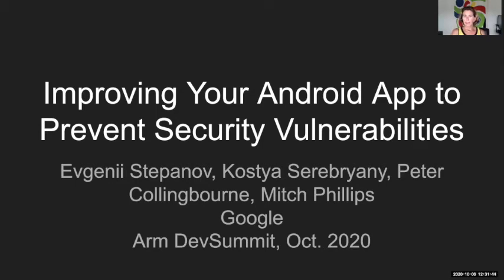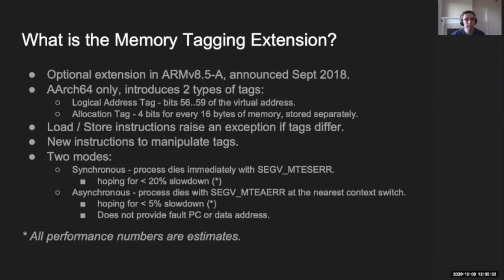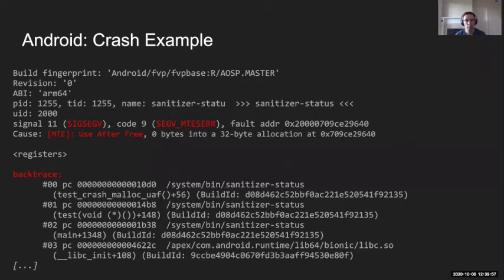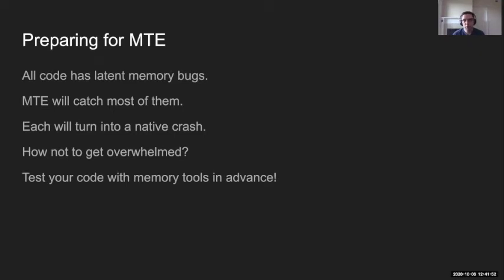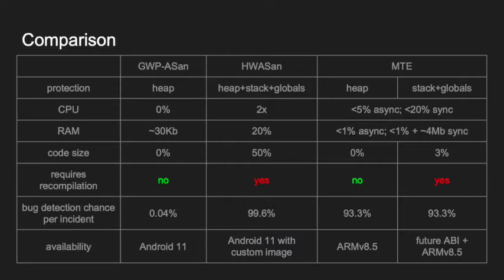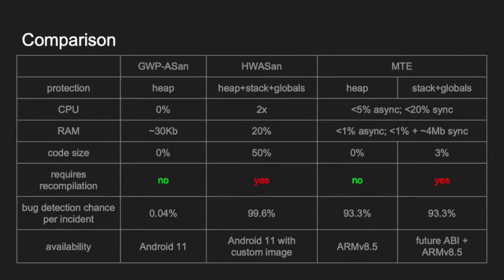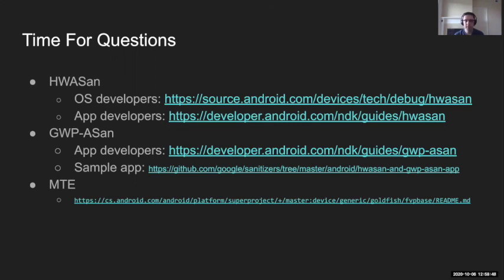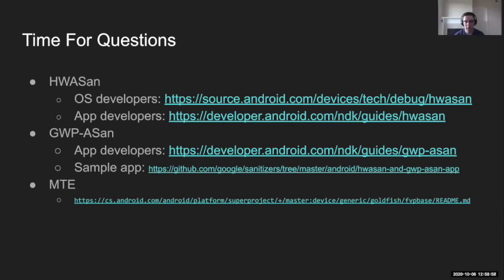[DevSummit - Ecosystem Talk] Improving your Android App to Prevent Security Vulnerabilities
Upcoming technologies that help with stability in your Android application through bug finding during application testing.

A brief introduction to upcoming technologies that help with stability in your Android application through bug finding during application testing. An open discussion with attendees will follow the brief presentation.

Presenter(s):
Sital Amin, Director, Arm
Evgenii Stepanov, Staff Software Engineer, Google
Kostya Serebryany, Principal Software Engineer, Google

Technical Level: Beginner, Intermediate
Target Audience : C-Level/Executive , System Architect, Hardware Engineer , Software Developer
Topics: Security, Android
Conference Track : Creating the Next Generation of Interactive Experiences
Session Type: Ecosystem Networking

Air Date: Tuesday, Oct 6 (12:30 PM - 1:00 PM PDT)